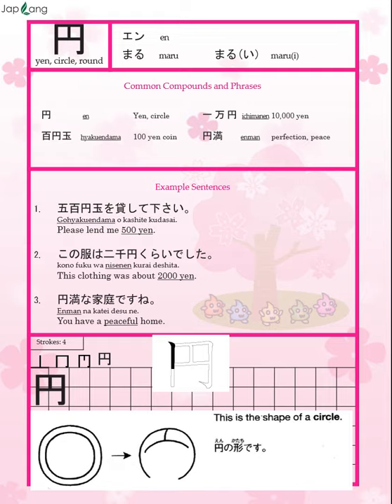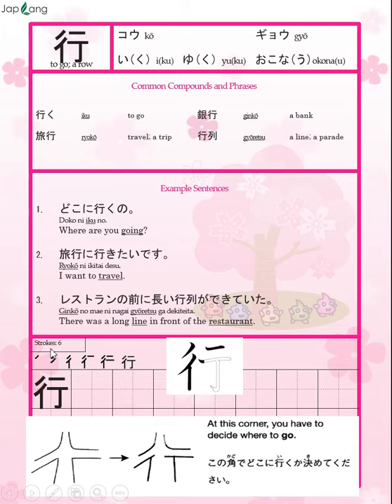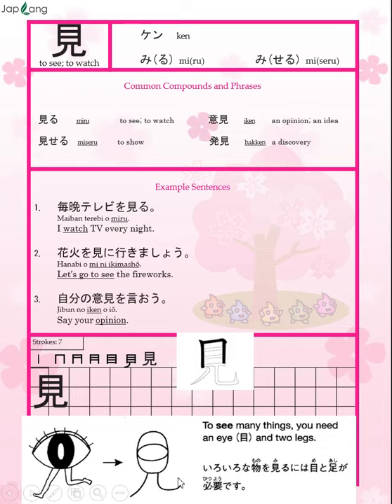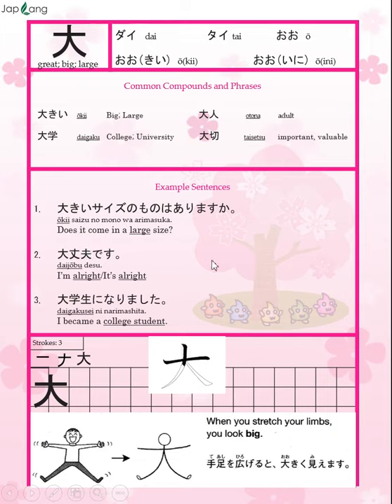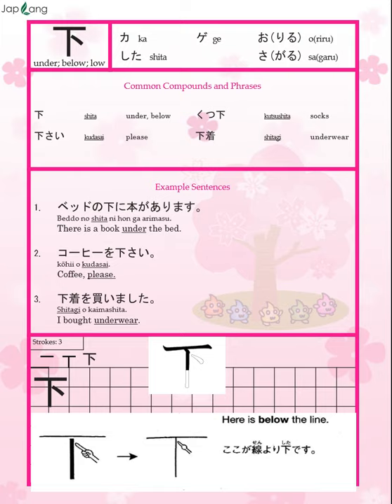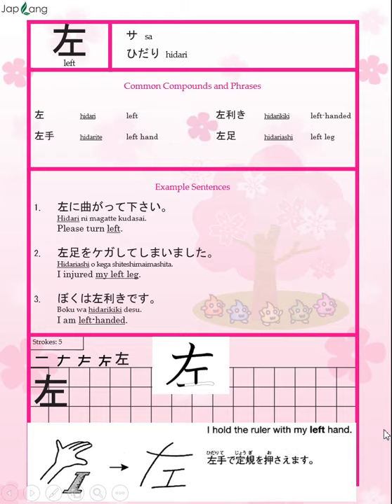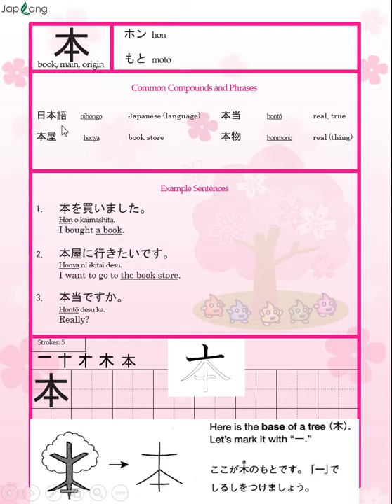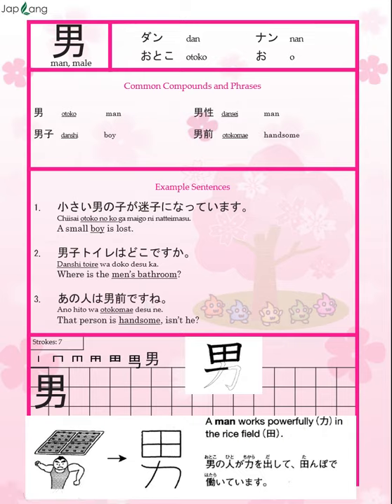Introduction to JLPT N5 kanji(22-40): Day 2: All 120 Kanji You Need to Know to Pass the JLPT N5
All 120 Kanji You Need to Know to Pass the JLPT N5. No need to stress about the Japanese Language Proficiency Test!

This video will help you memorize all 120 kanji you need to learn for the JLPT N5.

JapLang Services shares their strategies for how to learn kanji fast, and wastes no time helping you memorize all 120 kanji.

Like and re-watch this video many times to help with your review! 120 Easy Kanji You Must-Know for the JLPT N5